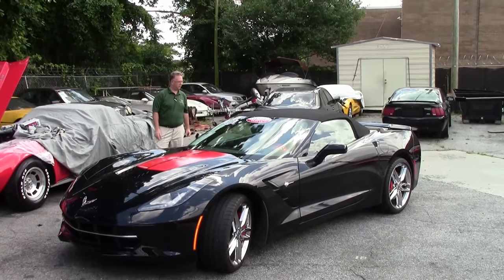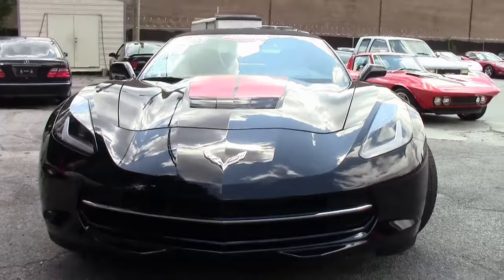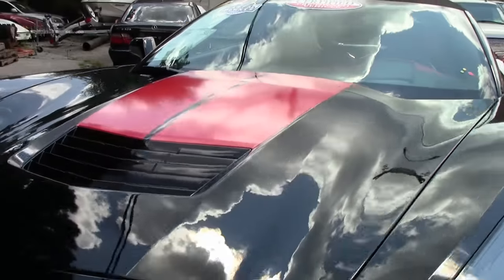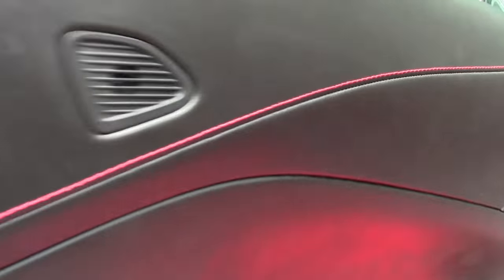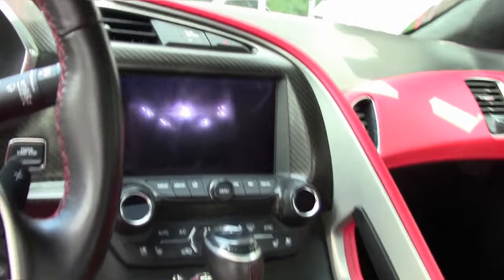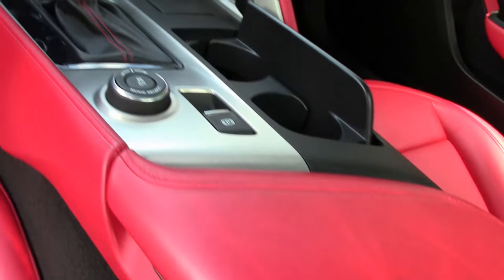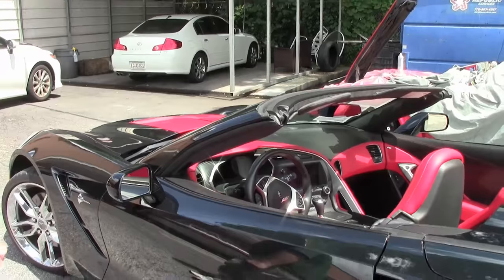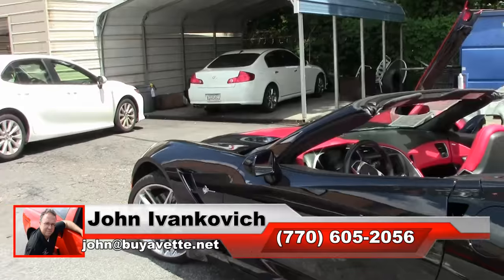2015 Corvette Stingray Z51 3LT Convertible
2015 Corvette Stingray Z51 3LT Convertible For Sale

Black exterior, Adrenaline Red exterior, Jet Black convertible top. 460hp LT1 engine, 8 speed automatic paddleshift transmission, posi rear-end. Factory features include the $9,450 3LT Preferred Equipment Group (Napa leather seating, color-keyed instrument panel, leather-wrapped instrument panel, center console, and door panels, Performance Data Recorder with Navigation, Heads Up Display, Bose 10 speaker AM/FM/XM/MP3 stereo with steering wheel controls and MyLink, auto-dimming mirrors, heated and vented seats, dual power seat bolster and lumbar, advanced theft deterrent, universal garage door transmitter, memory package), Z51 Performance package (performance brakes, Black brake calipers, slotted brake rotors, Dry Sump oiling, specific suspension, special front and rear wheels/tires, electronic limited slip differential with cooler, performance gear ratios, aero package), chrome wheels, Multi Mode Exhaust, Red Brake caliper override, Power Top, Remote Start, Bluetooth Package, dual power seats, keyless entry and start, dual zone electronic climate control, fog lamps, HID headlights, OnStar, tilt-n-tele, side airbags, rear view camera, power windows, power locks, power steering, power brakes, power mirrors, cruise control, ABS, traction control, Active Handling. Coming with a clean one owner Carfax and LOADED with options, this 2015 Corvette Z51 Convertible shows just 6,580 miles, and is in very nice condition. This car's paint is vg-exc, with a stunning shine. Convertible top is vg, and factory chrome wheels are vg-exc. Michelin Pilot Super Sport ZP runflat tires show an average of 7/32nds tread depth remaining in the front, and an average of 8/32nds remaining in the rear. The interior of this 2015 Corvette Z51 Convertible shows exc factory leather seats, vg-exc steering wheel and center console, and vg door panels. The only addition to this car appears to be Red hood stripes. This car features a corrosion-free subframe, has been fully serviced, and all instrument gauges, lights, turn signals, brakes, engine, transmission and rear-end are all in good operating condition. Please do not assume that this is an average condition Corvette, as Buyavette specializes in "hand-picked Corvettes" that are loaded with expensive factory options. All of our Certified Corvettes are way above average condition for the miles. In addition, they are all fully serviced. Consider that sellers rarely spend money getting full service before offering their car for sale. Dealers typically only wash the car before offering it for sale. We however adhere to strict quality control standards when purchasing, as well as inspections and service. All Certified Corvettes are fully serviced and ready to enjoy. 6K Miles.